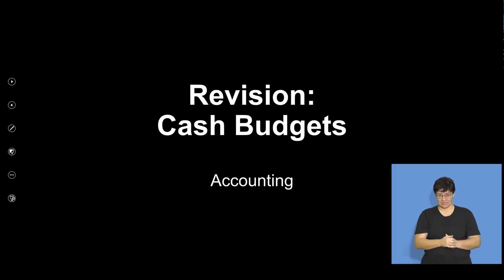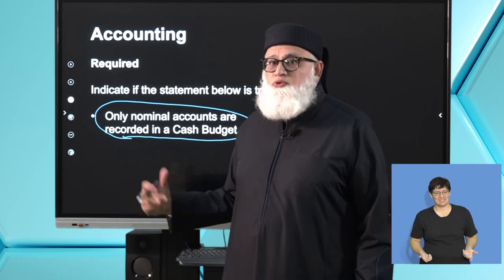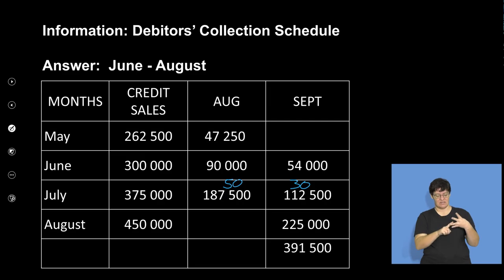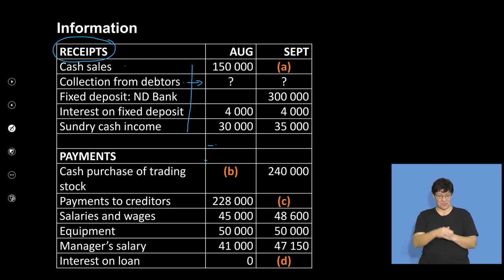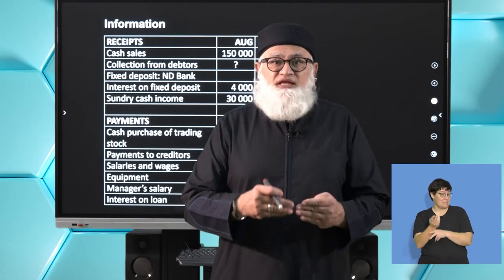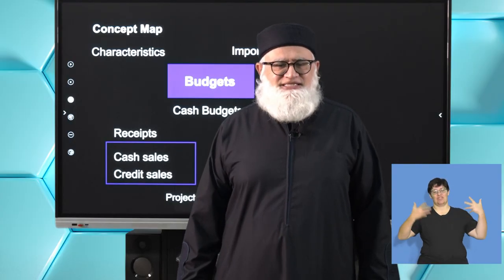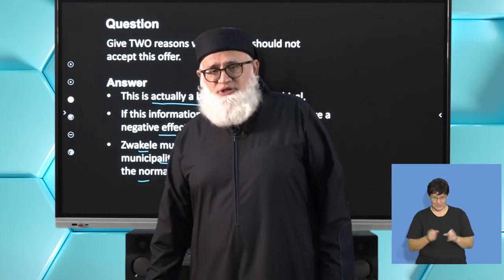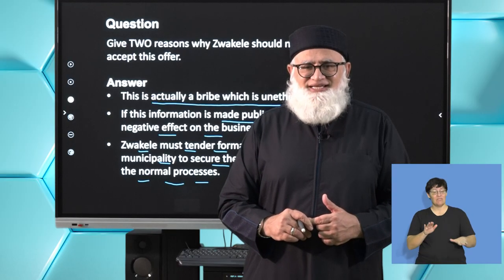Accounting Revising Cash Budget